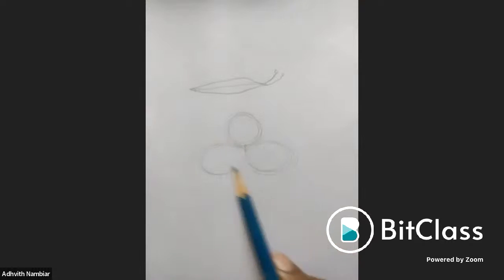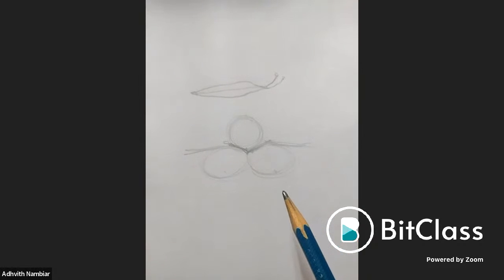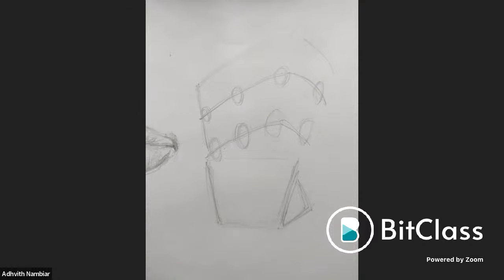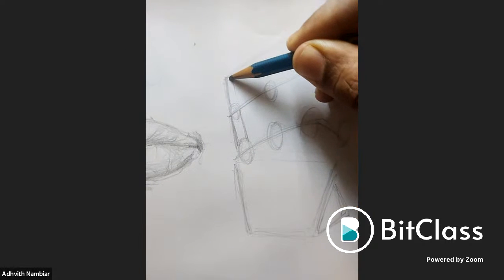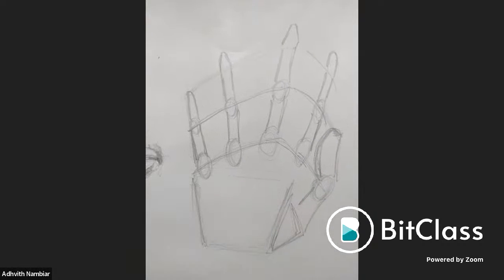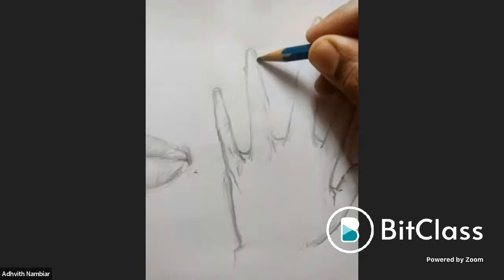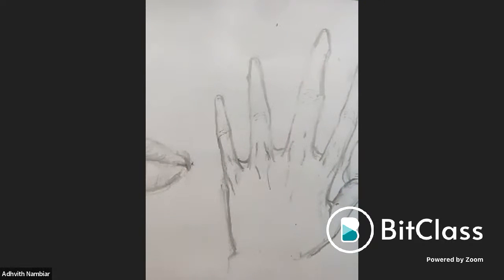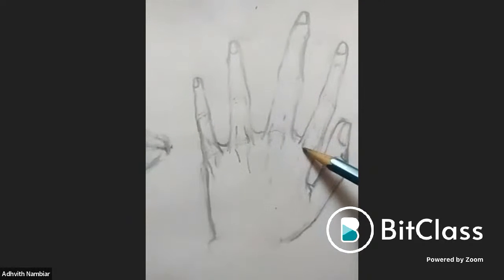LIVE - Learn Sketching Fundamental !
They say - Sketching or drawing is not a talent, but a skill that anyone can acquire.

True, it is.

Sketching with a pencil is portable, versatile, and requires only a few basic art supplies. By using just a few tools you can create an incredibly detailed and beautiful piece of art.

This course is intended to take you from having little knowledge of sketching to creating advanced art and having a deep understanding of sketching fundamentals.

The course is your ultimate guide to gaining new drawing skills that you always wanted to achieve! Whether for your own projects or for others.